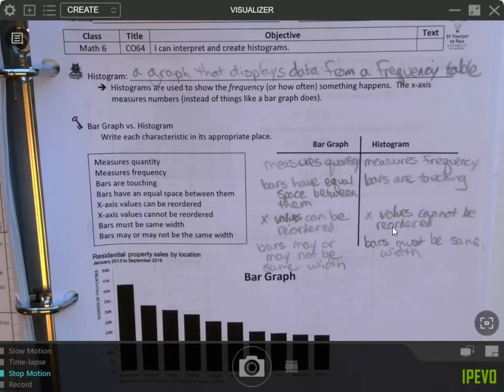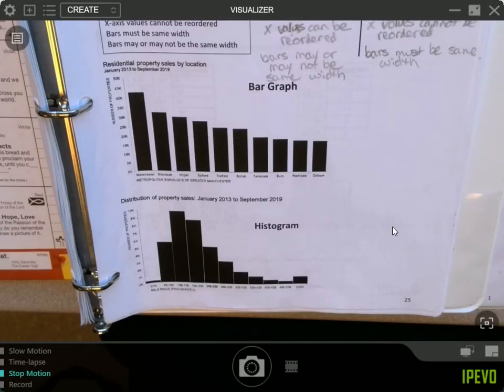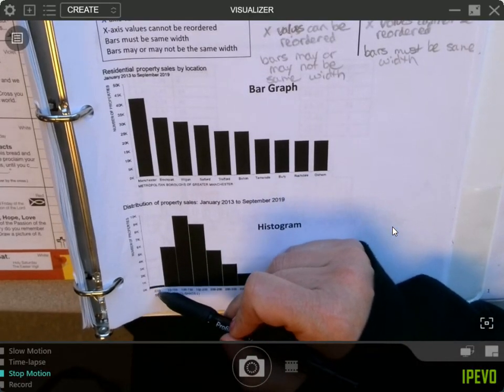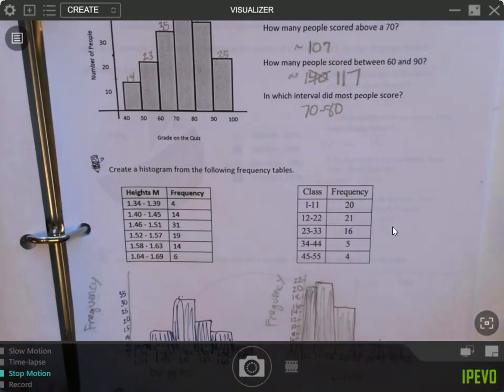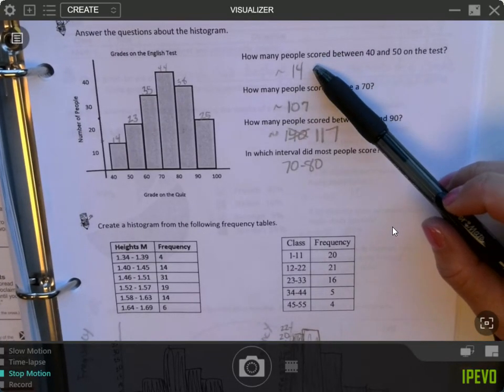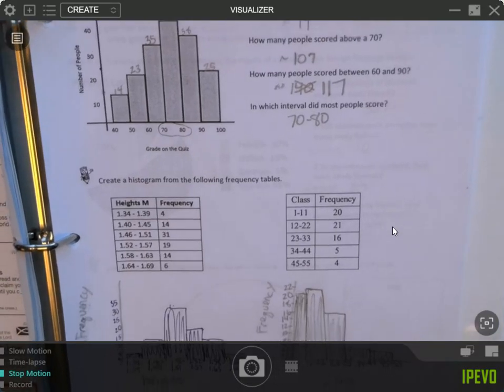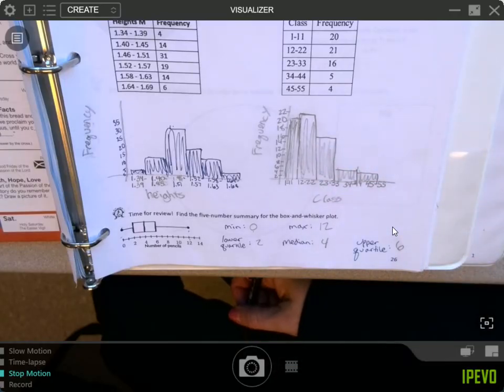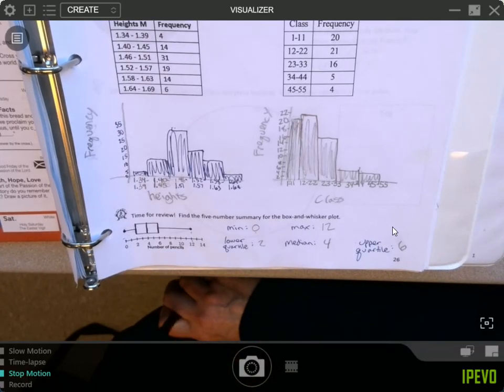4/15/25 M6 CO64 Answers